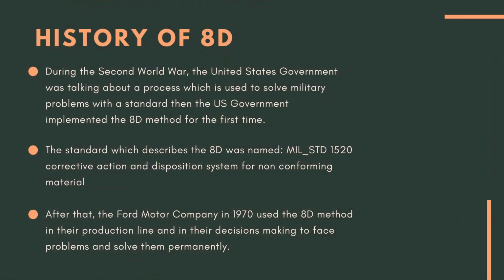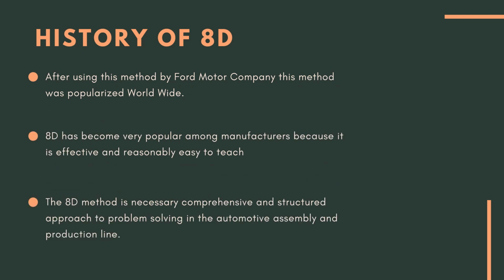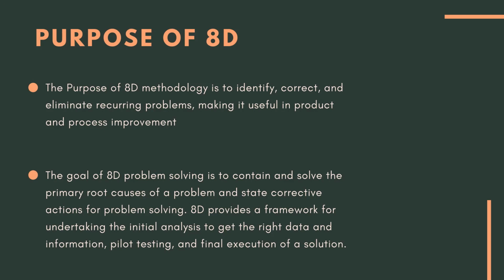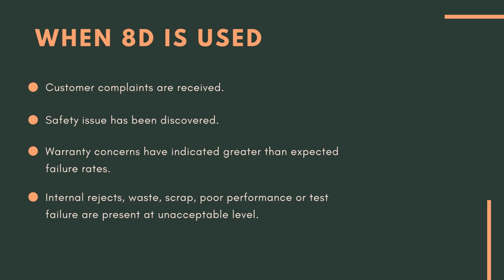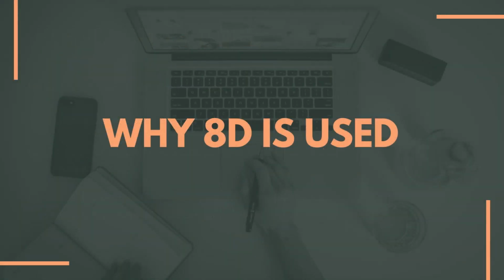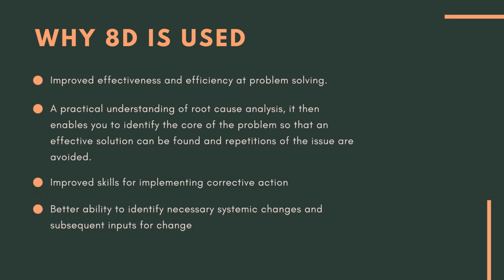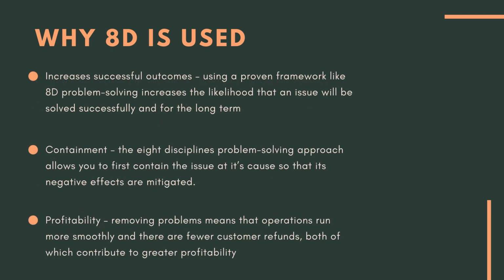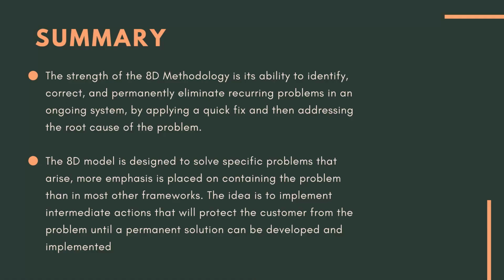8D problem solving course part 2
In this video we div dep into the history of the 8D problem solving methodology and more